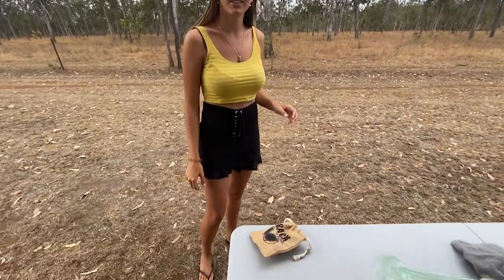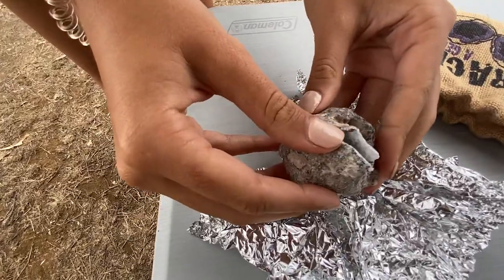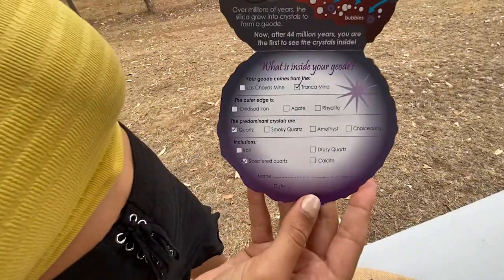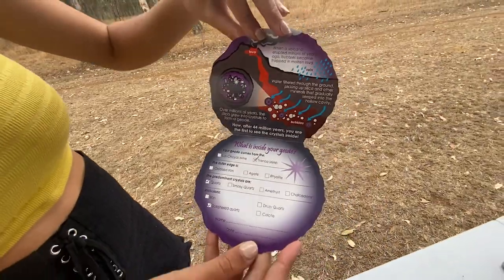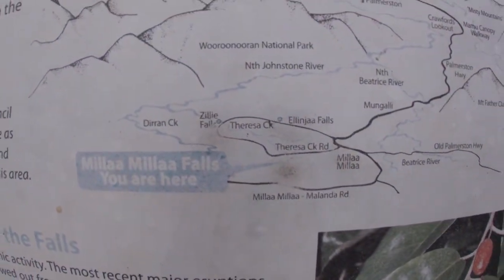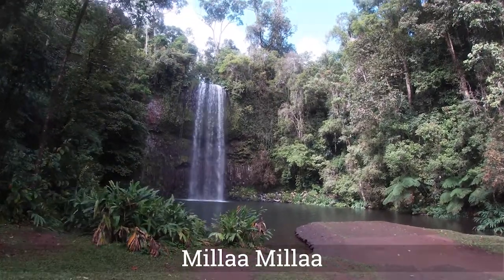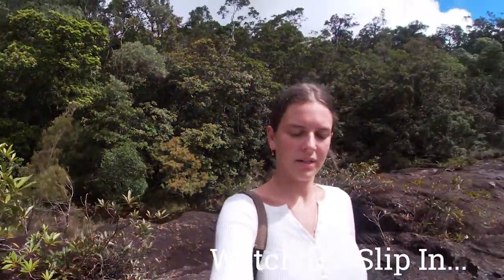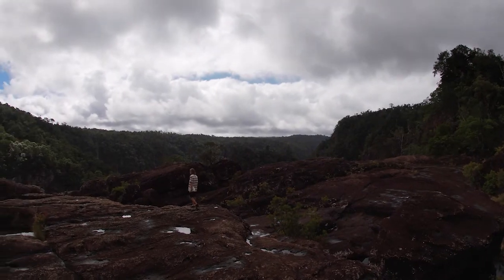Atherton Tabelands | Crystal caves | 3 circuit waterfall | Tully gorge | Staying @ QLDs highest town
These few days were spent enjoying some of the Atherton Tabelands beautiful spots! We absolutely loved our time here and would recommend you to visit this beautiful spot.